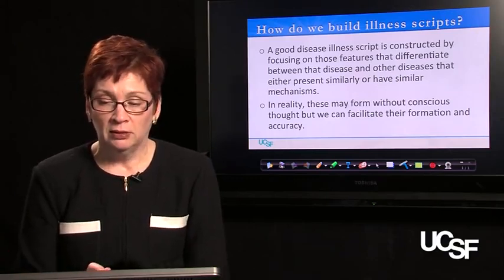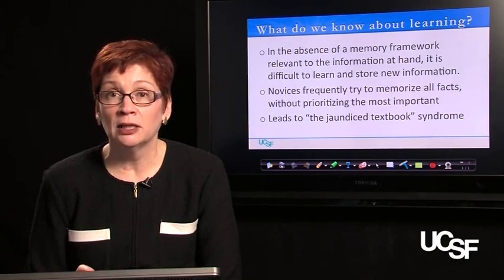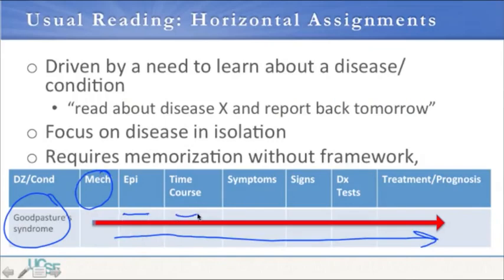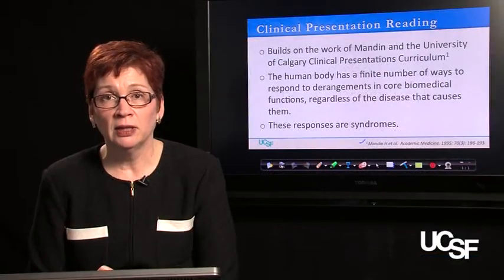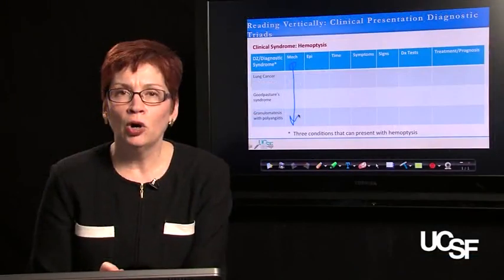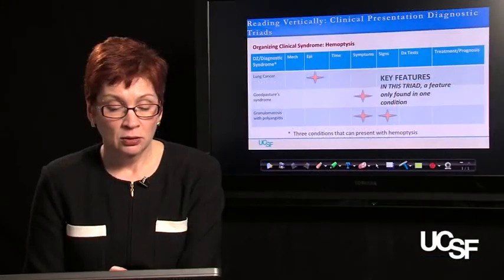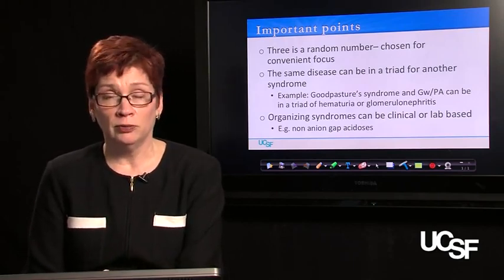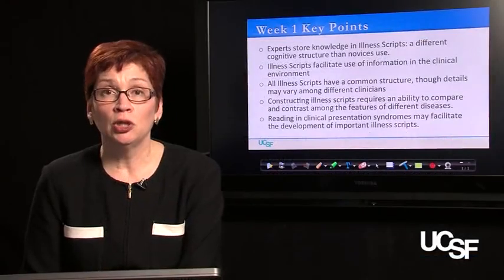Clinical Problem Solving/Resolución de Casos Clínicos: Video 4/22